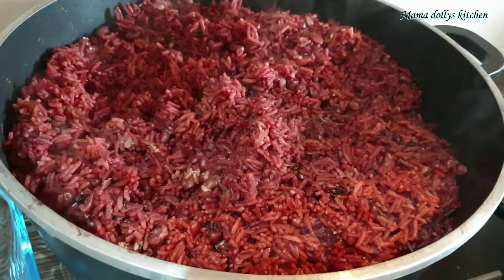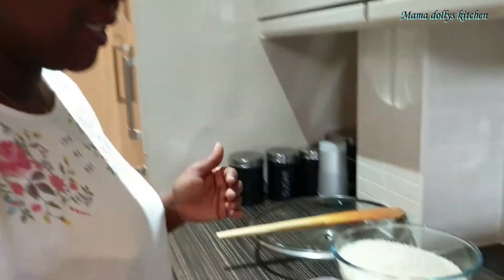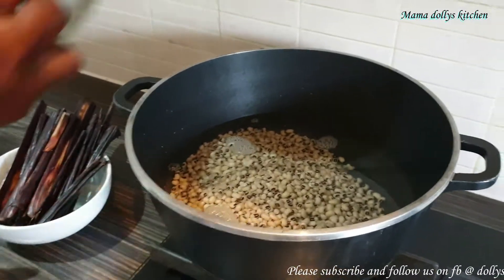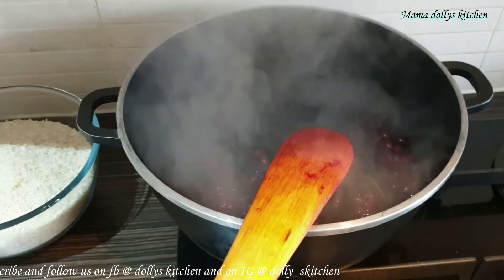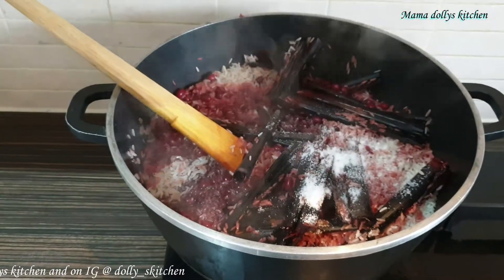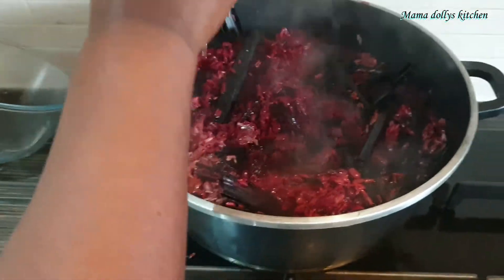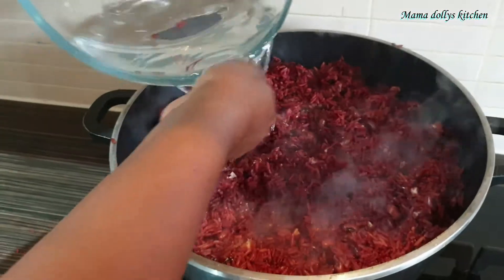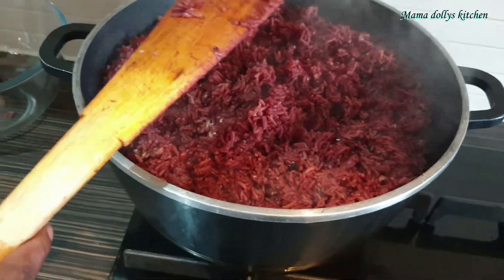How to prepare the best authentic ghana waakye✔ghana street food✔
Enjoy my best waakye recipe

Ingredients
RICE
BLACK EYE BEANS
RED SORGHUM LEAVES ( WAAKYE LEAFS)
WATER
OIL
SALT
ENJOY THE BEST OF THE RECIPE
STAY BLESSED AND STAY SAFE